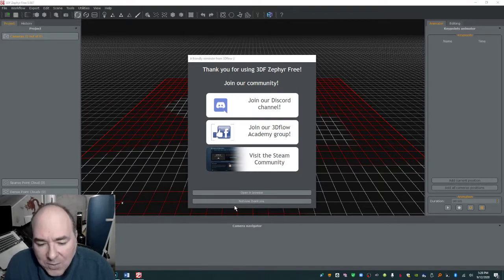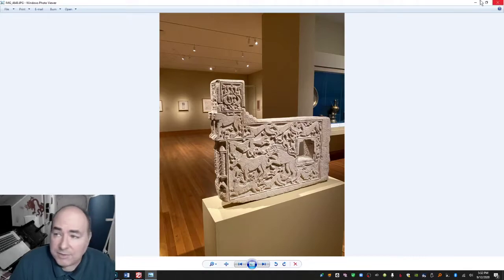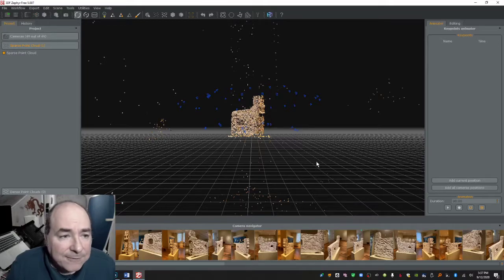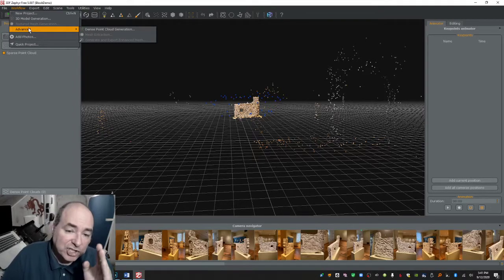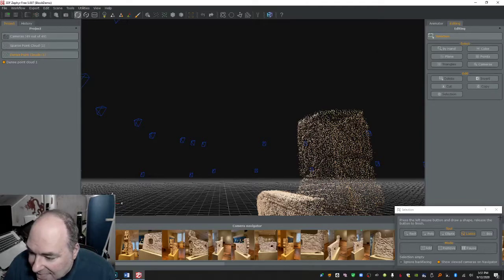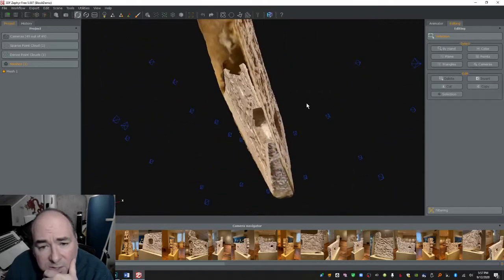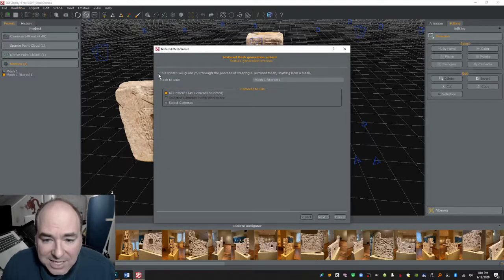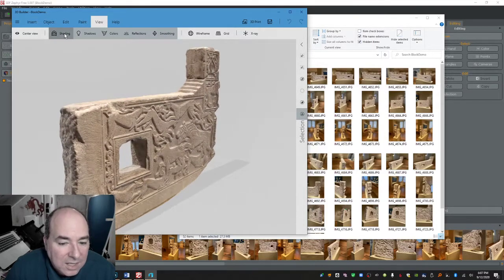Photogrammetry Tutorial using Zephyr 3D Free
Another demo!